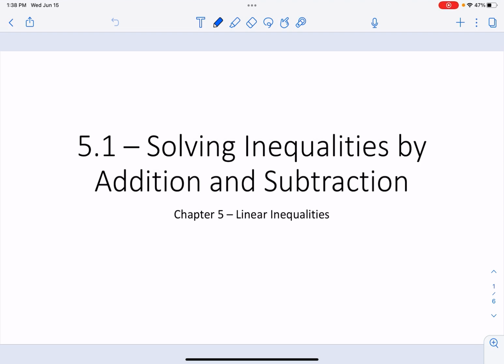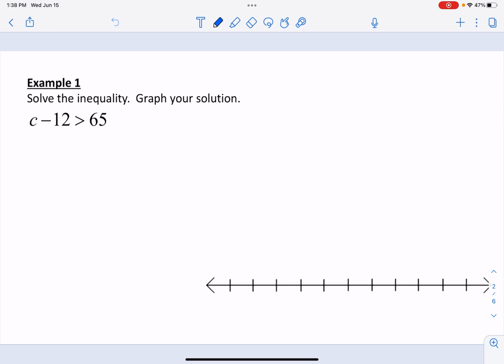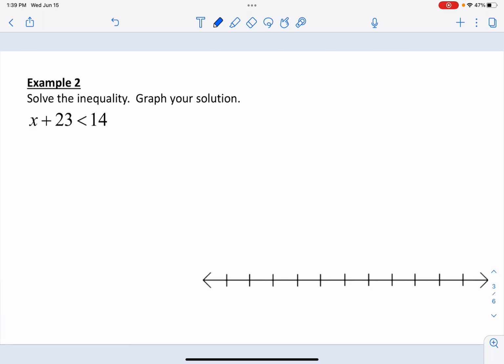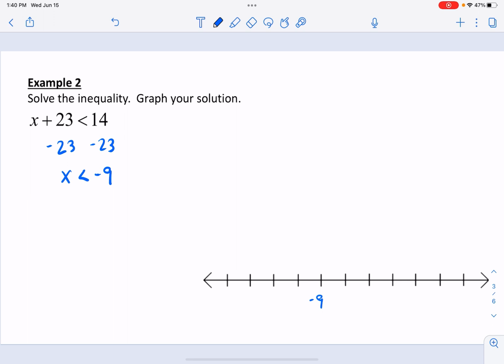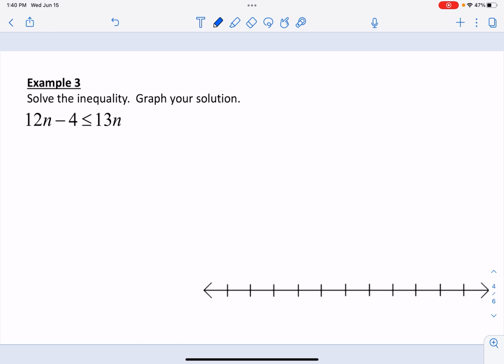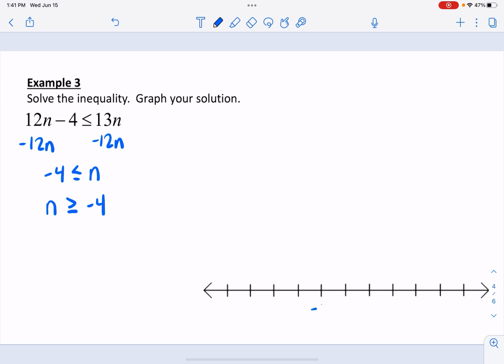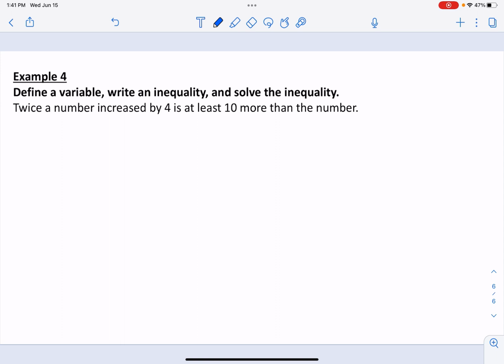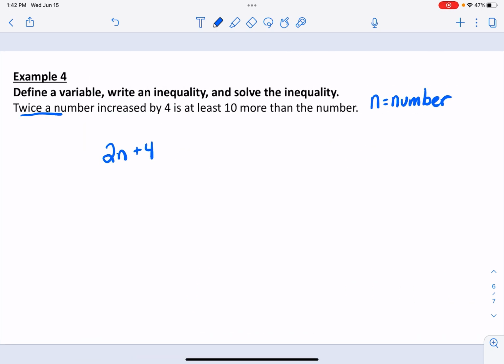5.1 Solving Inequalities by Addition or Subtraction